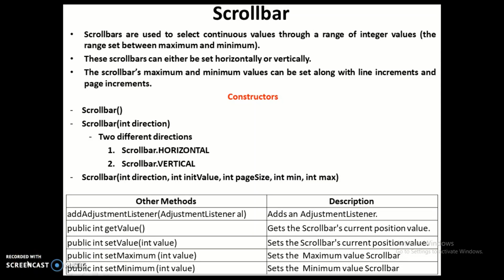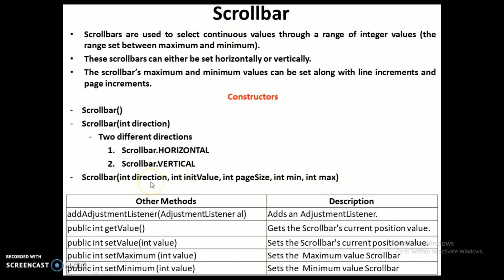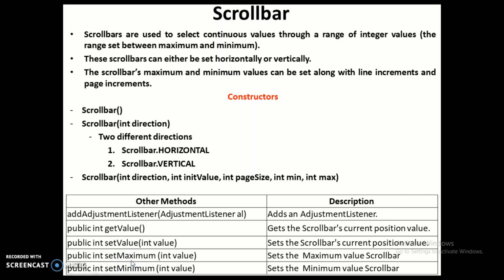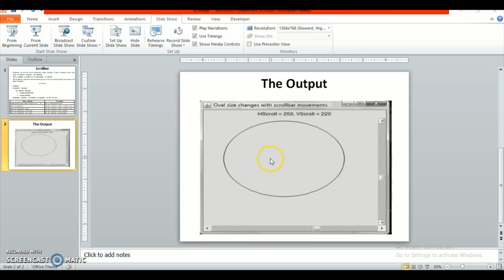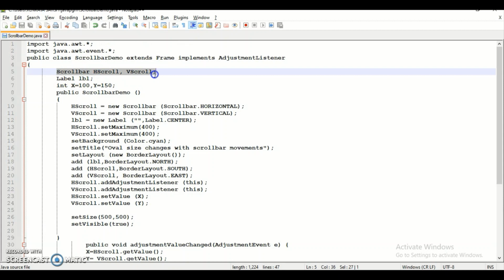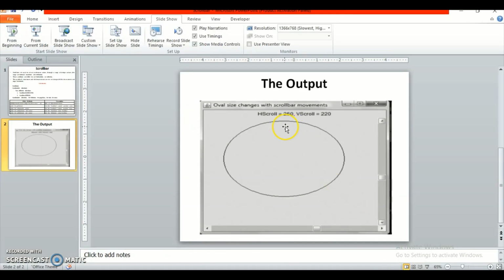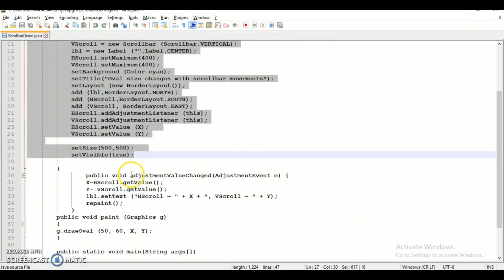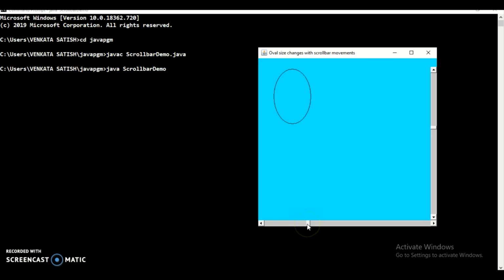AWT Component Scrollbar